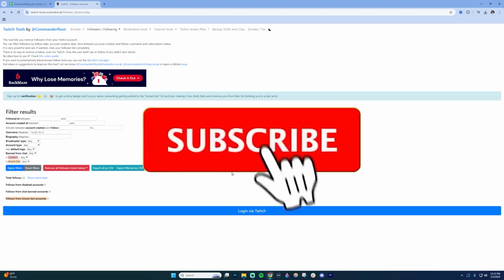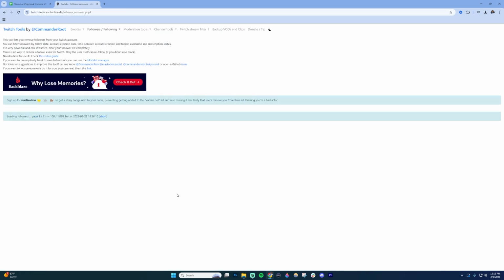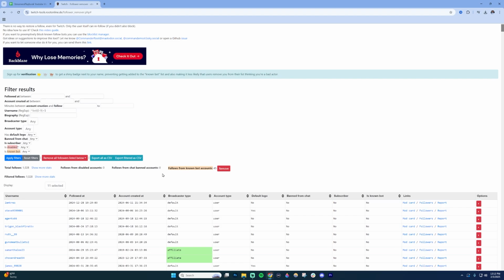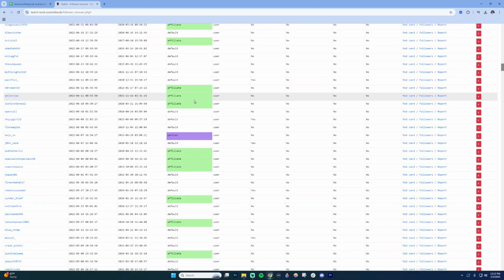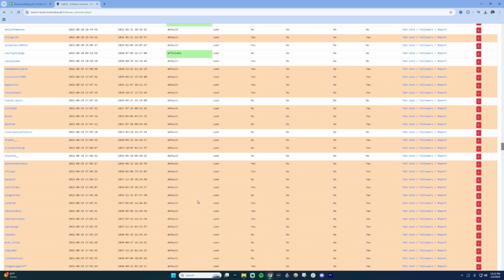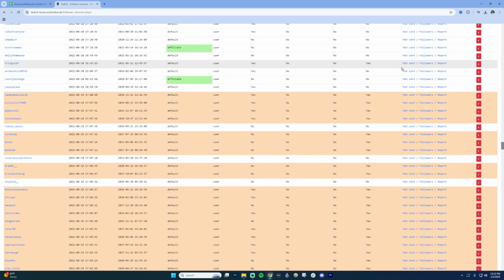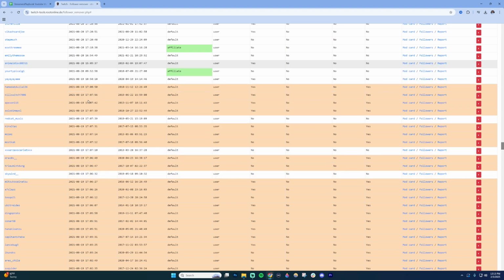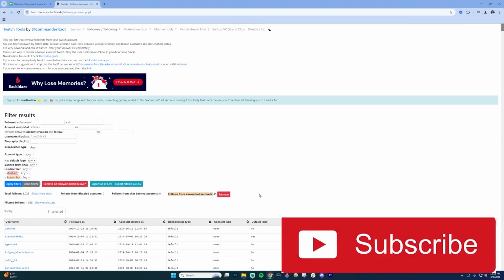How To Remove Followers On Twitch (EASY Tutorial)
How To Remove Followers On Twitch

Learn how to remove followers on Twitch with this quick guide! Discover how to block users and use tools like CommanderRoot to clean up your follower list. Perfect for streamers dealing with bots or toxic viewers. Twitch follower management tutorial for a safer, more engaged community!